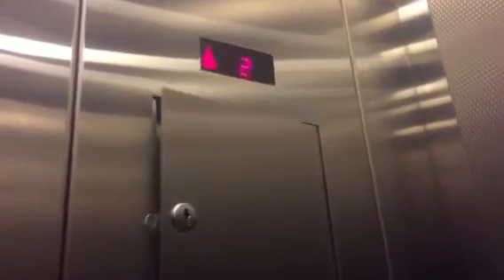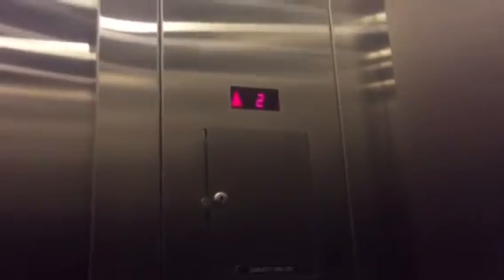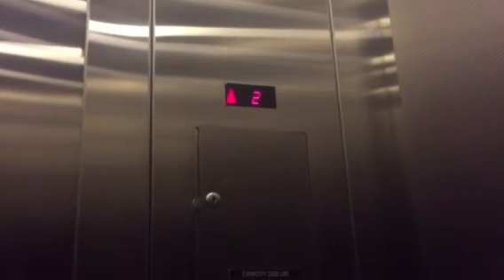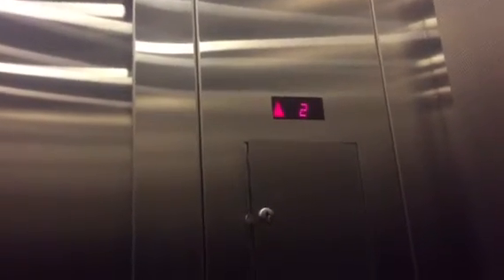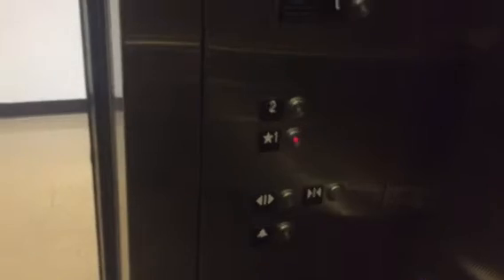LOVELY Schindler 330A VR Hydraulic Elevator @ Nike Store, San Clemente, CA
Just your typical FINE AND DANDY SHITLER quality!!! Installed in 2015.